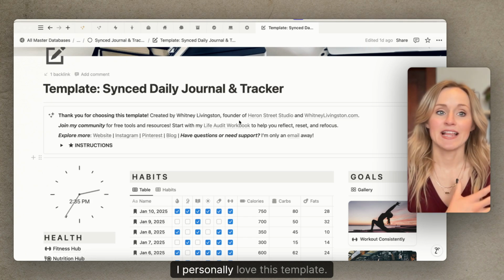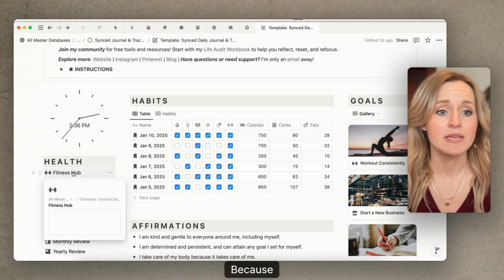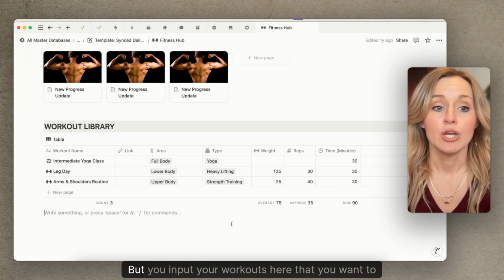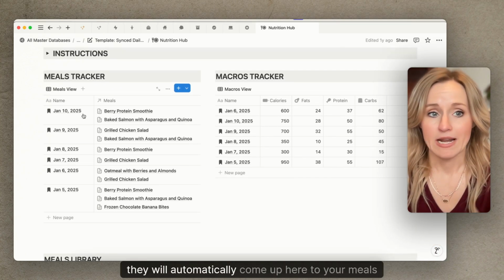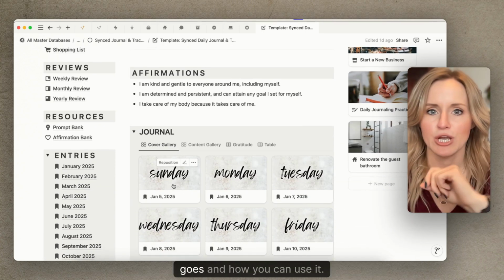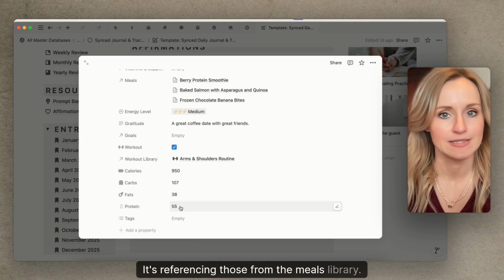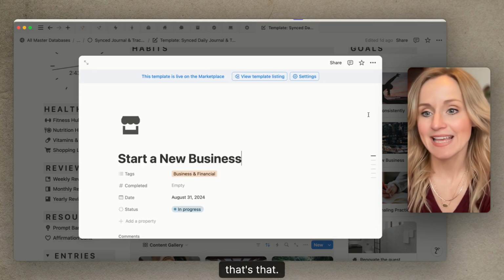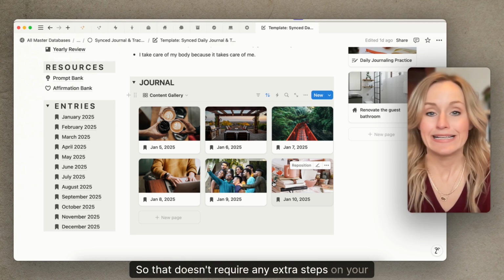Walkthrough Synced Daily Journal & Tracker Notion Template: Habit Tracking, Nutrition, Fitness Goals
Welcome to my walkthrough of the Synced Daily Journal & Tracker Notion Template! This all-in-one template combines habit tracking, nutrition, fitness, and goal setting to help you stay organized and on top of your daily progress. Whether you're new to Notion or a seasoned pro, this template is designed to simplify your routine and make tracking easy and efficient.

🎯 What You’ll See in This Video:
- A detailed tour of the Synced Daily Journal & Tracker template
- How to use it for tracking habits, nutrition, fitness, and goals
- Tips on customizing the template to fit your needs
- How this template can help you stay accountable and organized

💌 Freebie Alert!

💬 Let’s Connect!
Have questions or want to share your thoughts on the template?